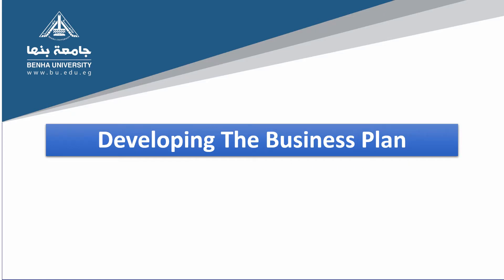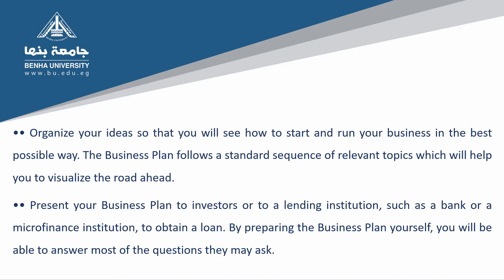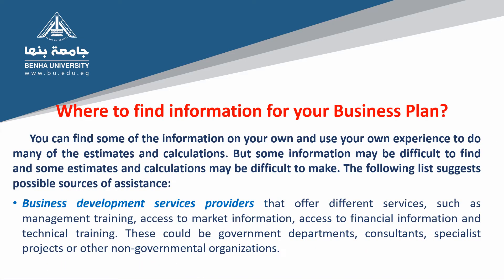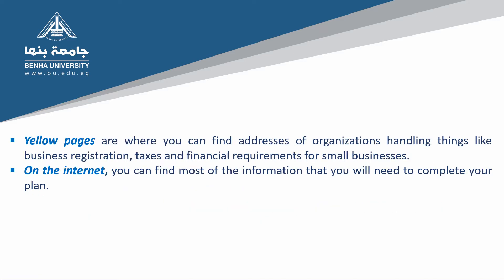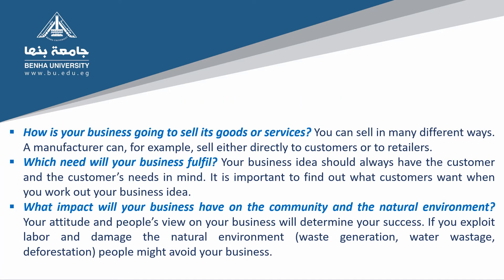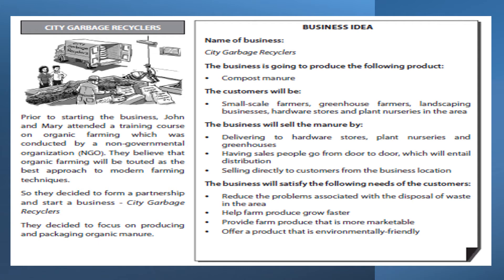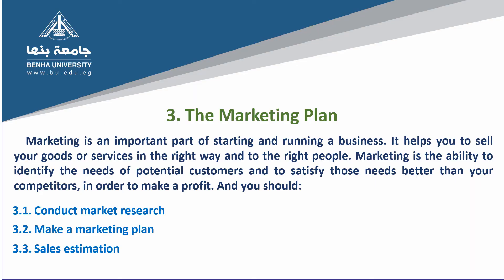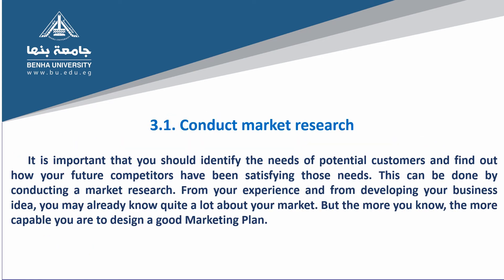د محمد عبدالوكيل إدارة المشروعات الصغيرة 5 الفرقة الثانية إنجليزي الأربعاء 18 11 2020